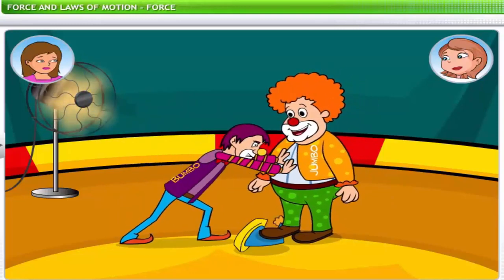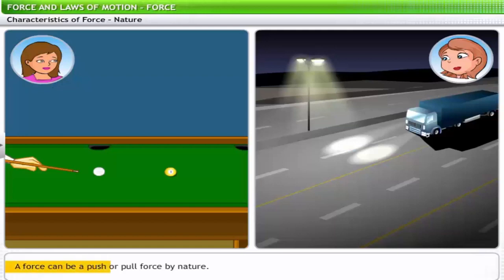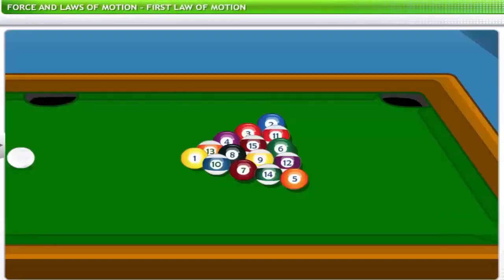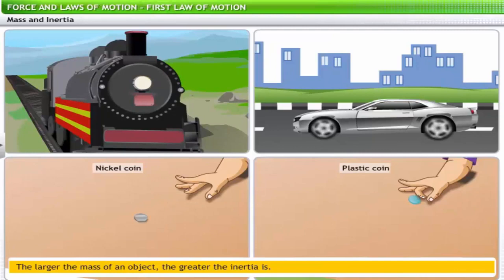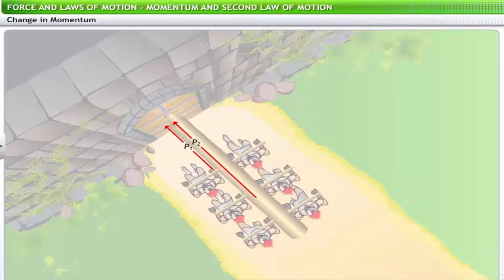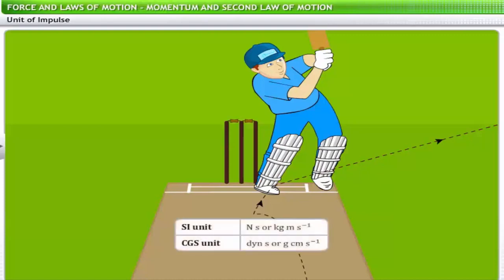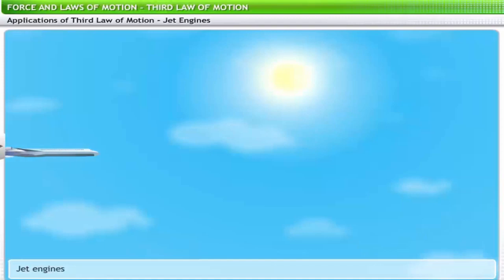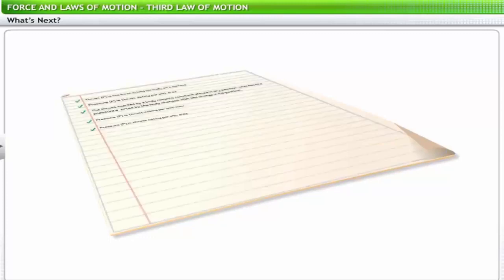CBSE GRADE 09 SCIENCE CHAPTER 09 FORCES & LAWS OF MOTION